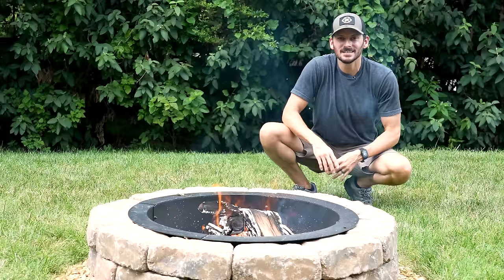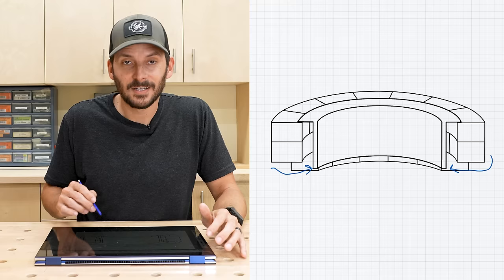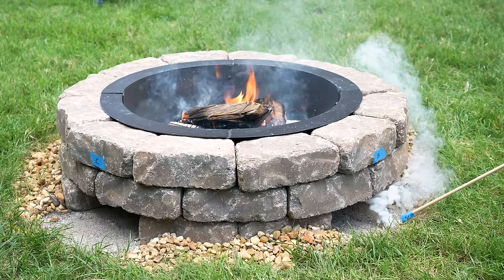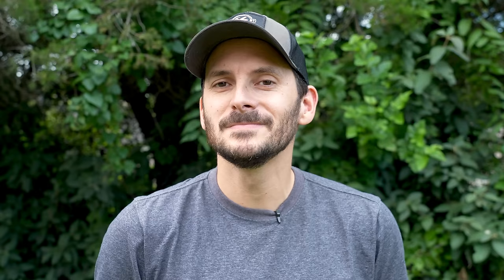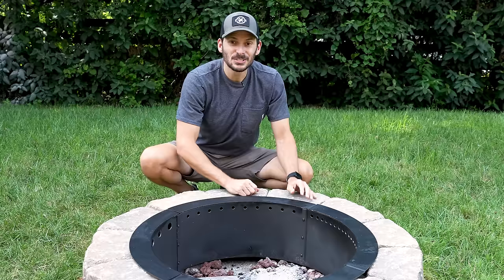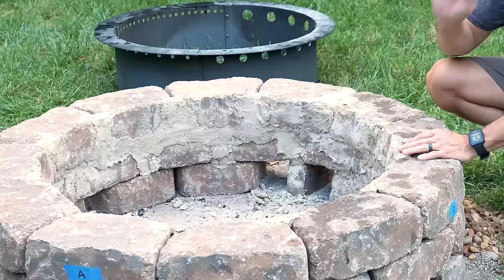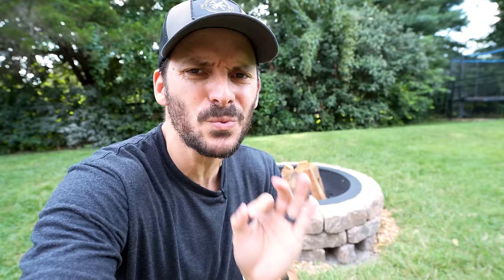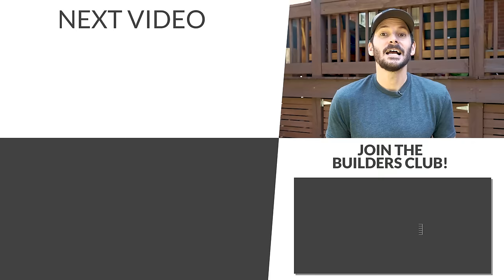Stop the Smoke, Do THIS to Your Fire Pit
How to build a DIY smokeless fire pit just like a solo stove. Stop the smoke in your backyard fire pit with these tips.

30” Segmented Fire Ring (one I used in end)
28.5” Segmented Fire Ring
1-½” Metal Hole Saw
1” Metal Hole Saw
Metal Bit Set

Build a DIY smokeless fire pit in your backyard to get a massive smoke reduction in your fire pit. This is a great upgrade for any diy fire pit!